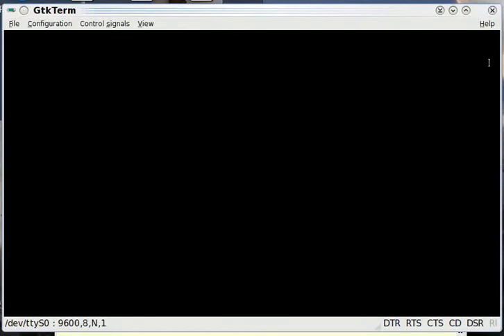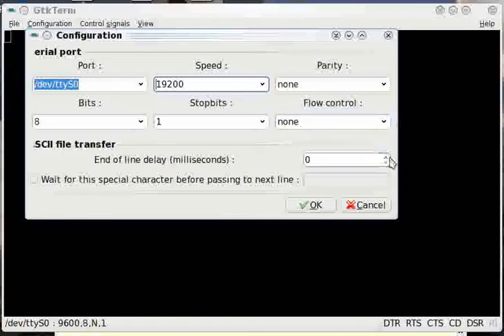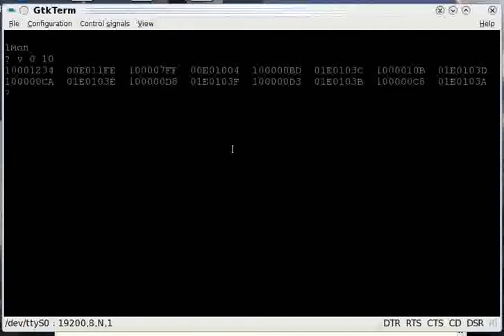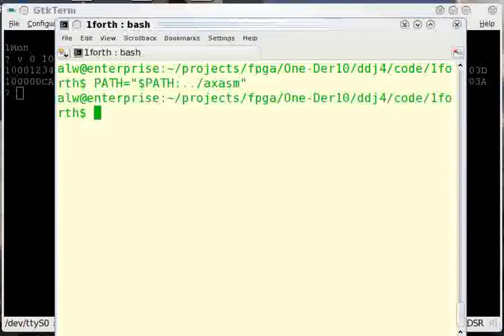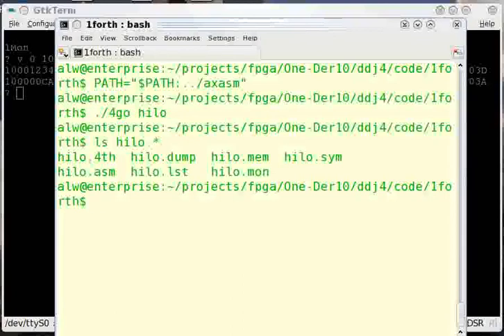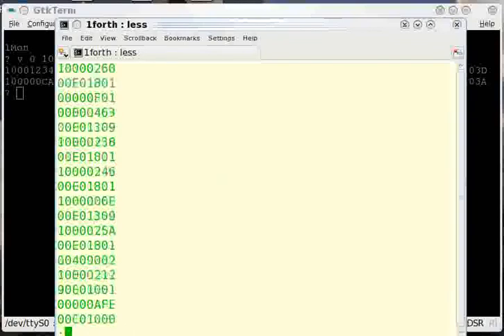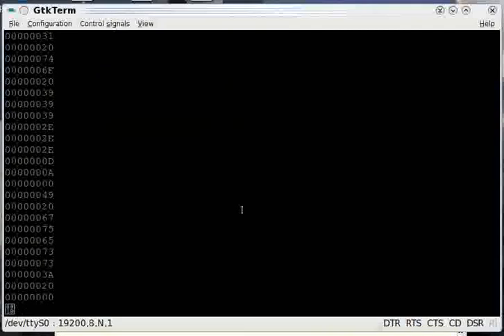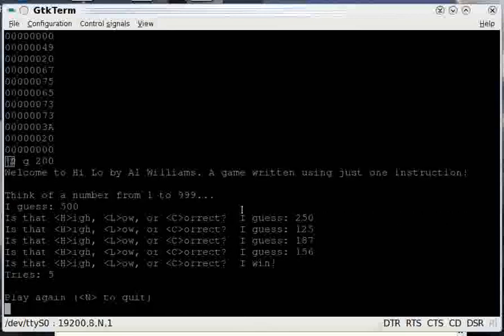One-Der One Instruction CPU Demo (Xilinx Spartan FPGA based 32-bit CPU)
One-Der (as featured on the Dr. Dobb's Web site) loading and executing a program.